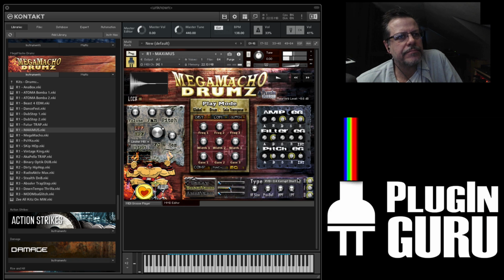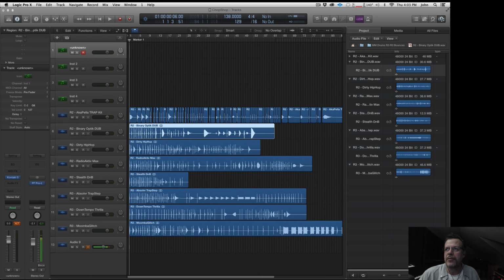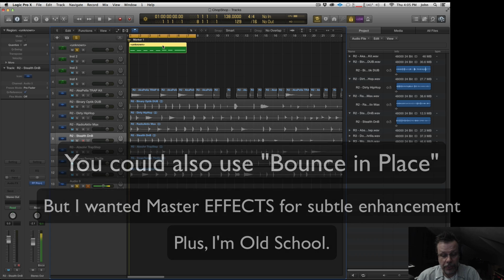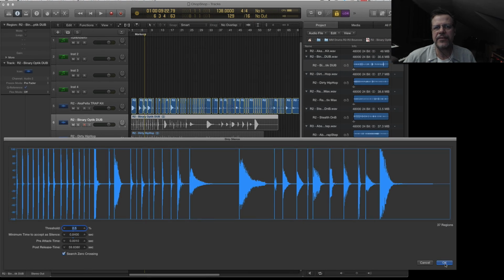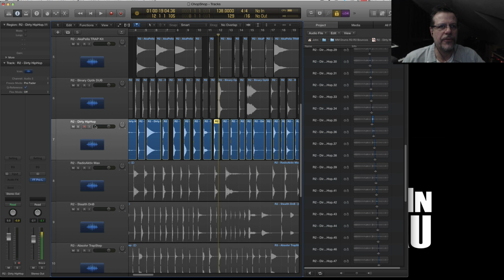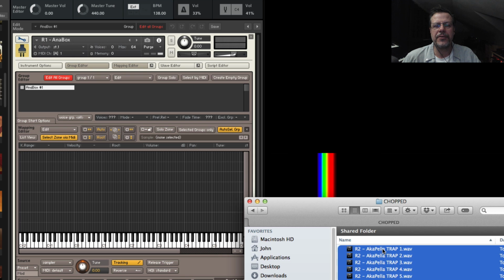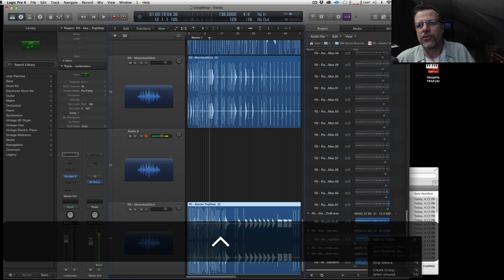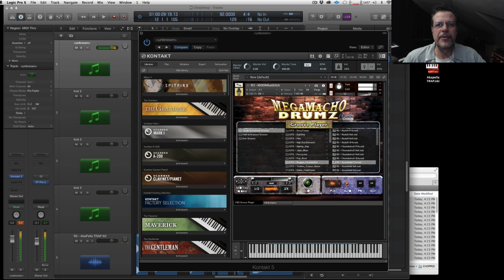How to Use: Logic Pro X / Sample Chop Shop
Video showing you how to chop up samples from a single audio file for building your own drum kits - and THEN - how to get the samples into MegaMacho Drums. New Update for MegaMacho Drums coming in December - Sorry - not available at the moment to purchase.